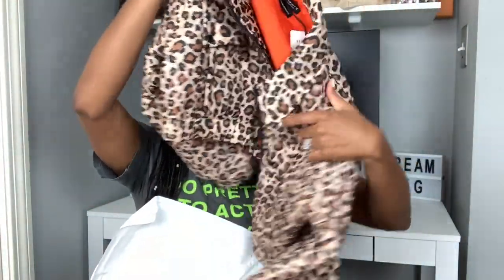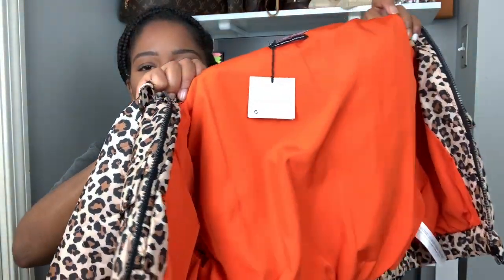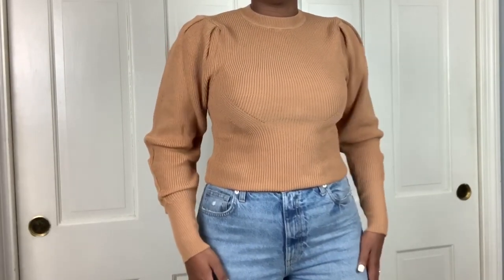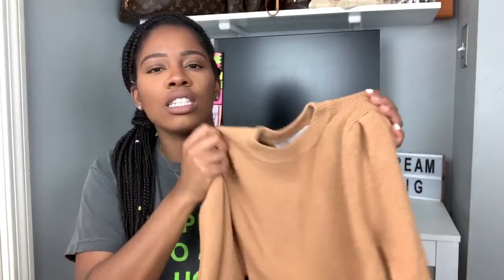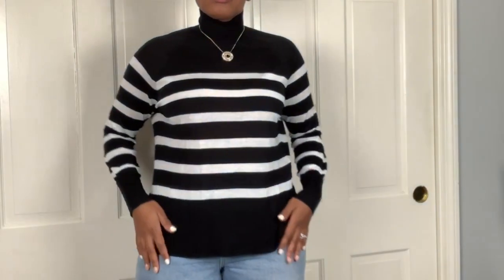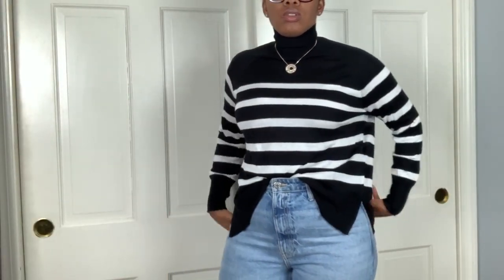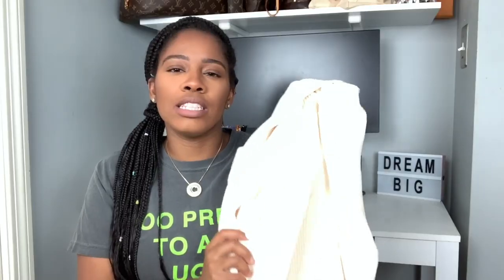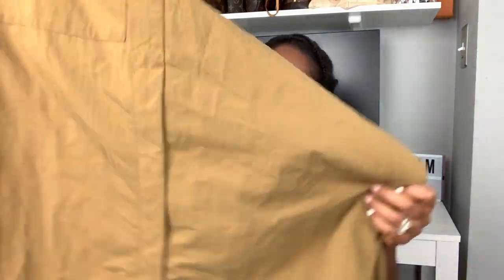ZARA EARLY FALL HAUL 2020| Zara Fall Clothing TryOn Haul September 2020 | Carla Simon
In this video I share some of the items that I picked up for FALL 2020 from ZARA. Fall is my favorite season and I love getting Fall Ready. Below is the link for the items that I picked up. Hope you enjoyed this video.

Animal Print Puffer: SOLD OUT

Mock Neck Sweater:  SOLD OUT

PRODUCTS USED